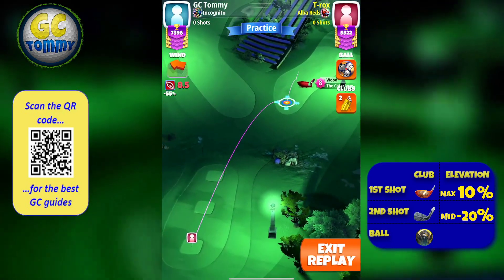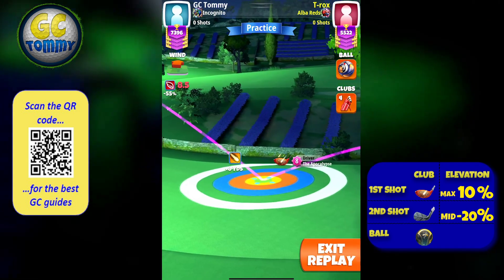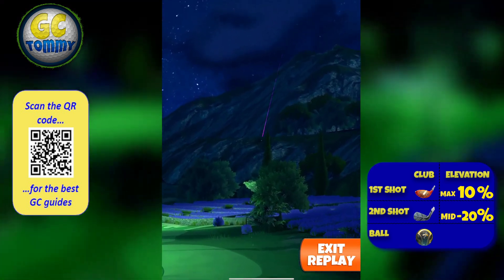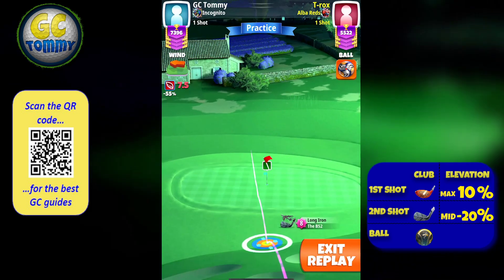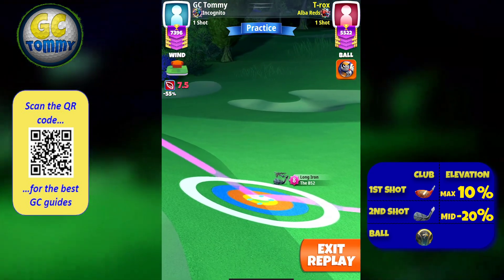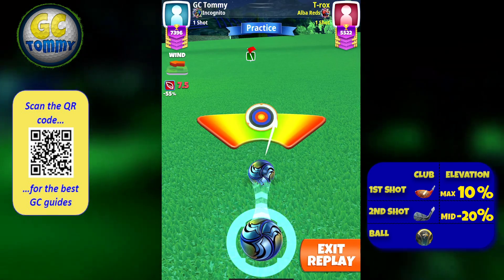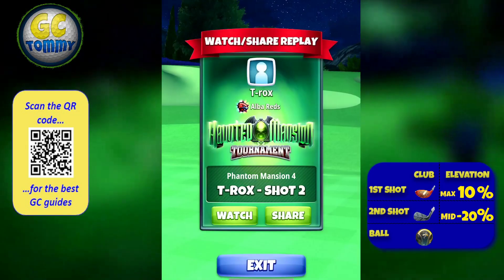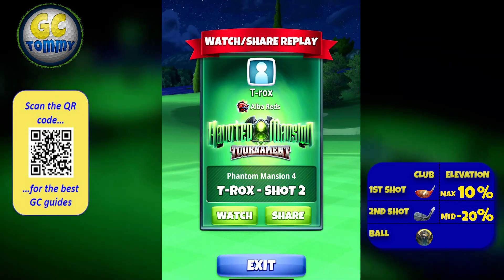Master, QR Hole 8 - Par 4, EAGLE - Haunted Mansion, *Golf Clash Guide*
This is Hole 8 - Par 4 of the Phantom Mansion, playing from 3rd tee for the Haunted Mansion Tournament.